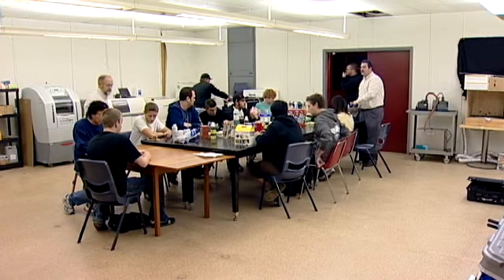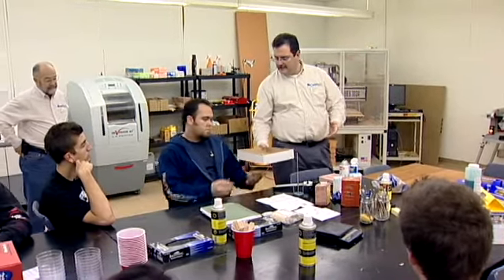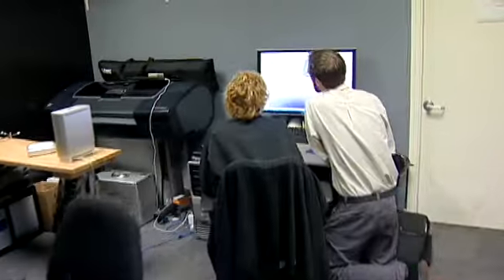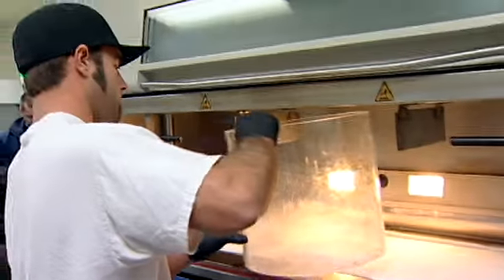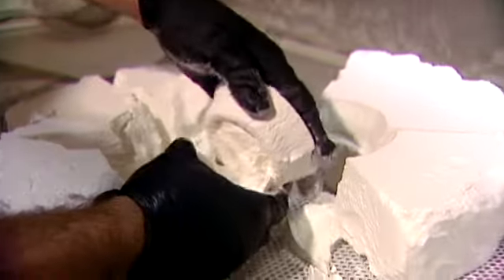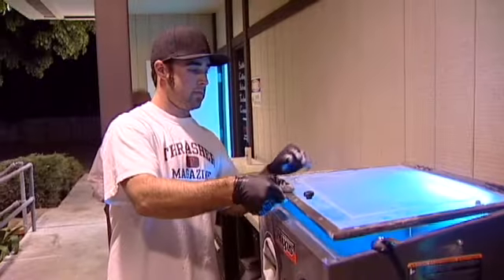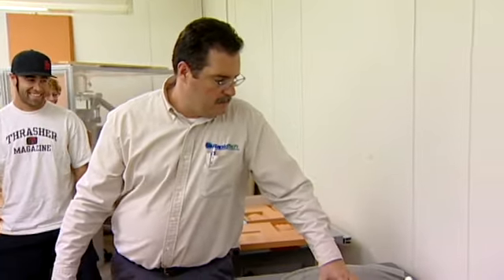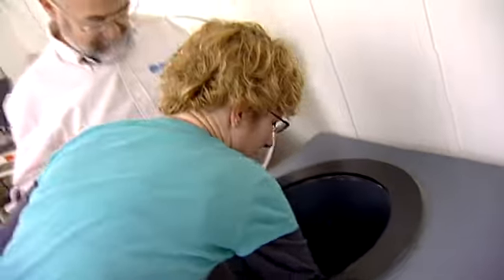Students Learn the Future of Manufacturing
In this segment, we see rapid prototype modeling: the wave of the future in manufacturing.